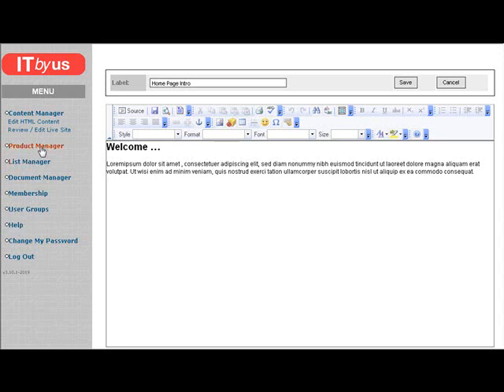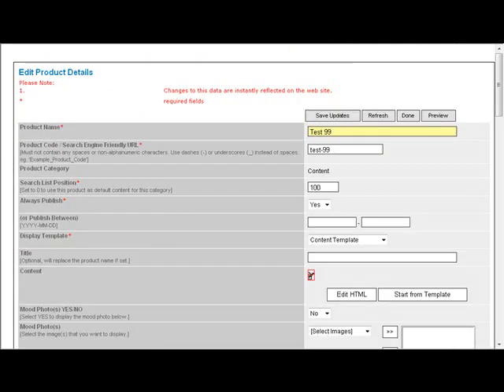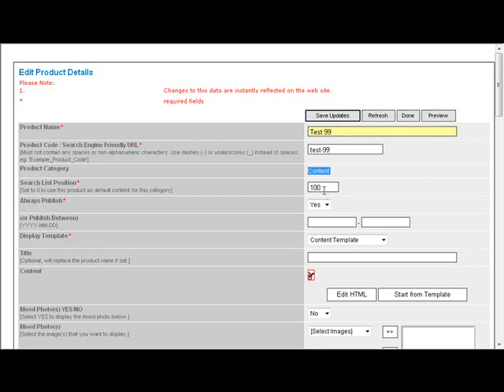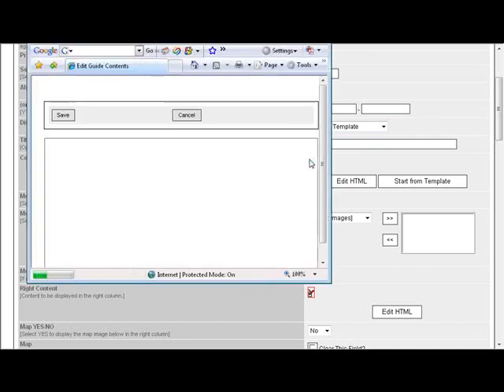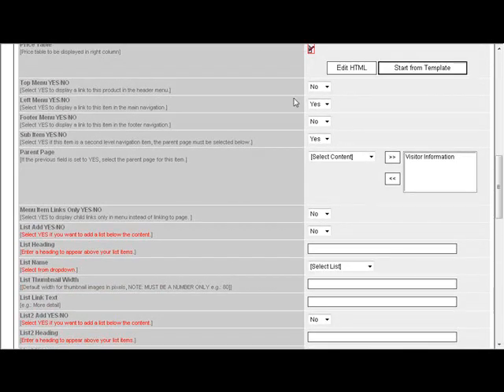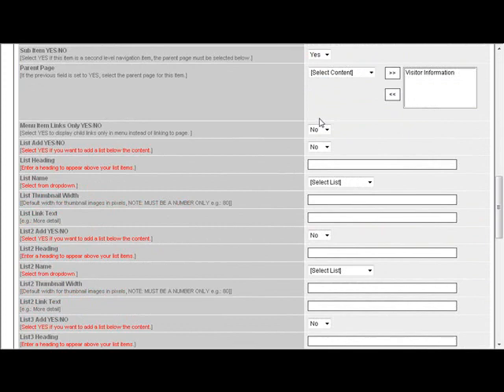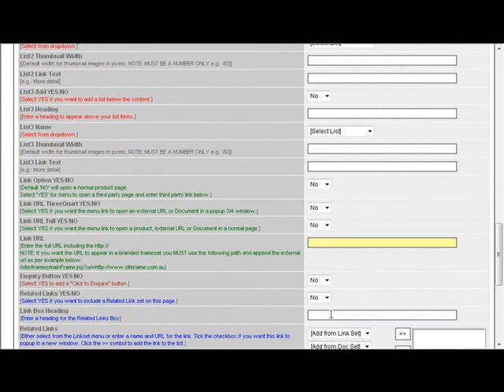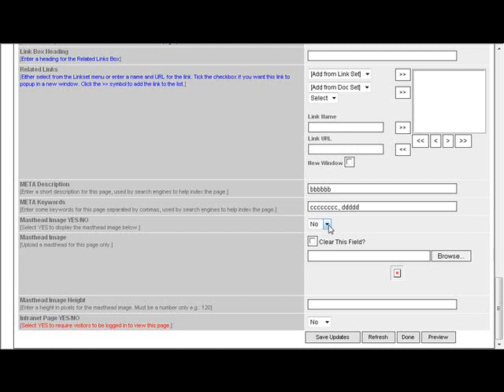Product Manager Part 1